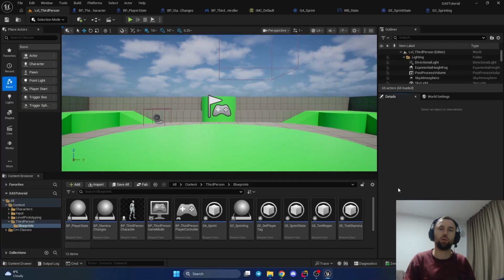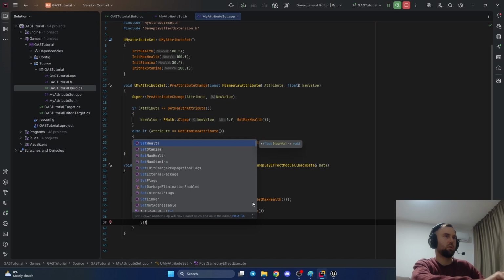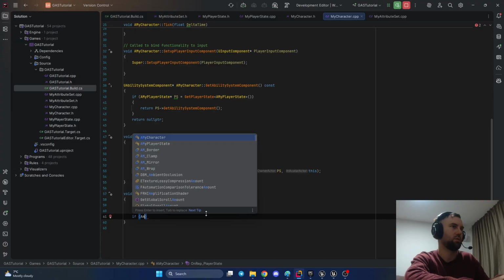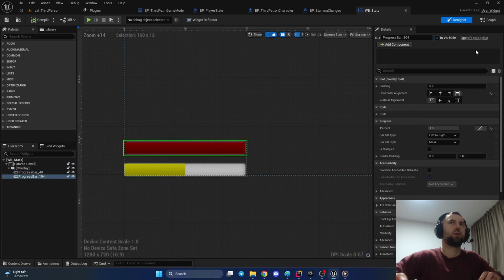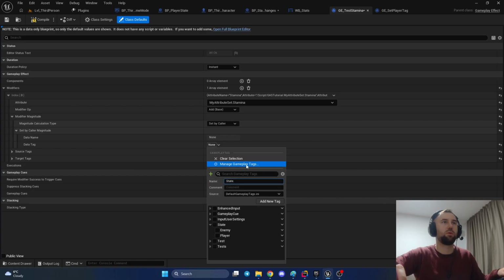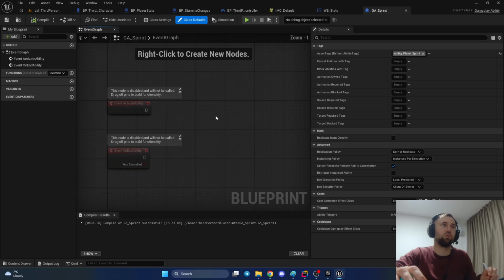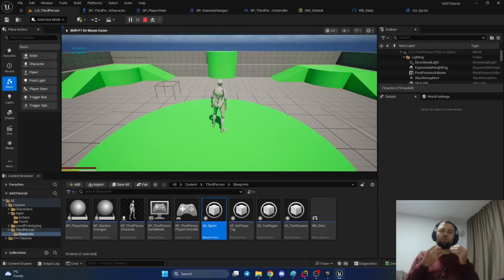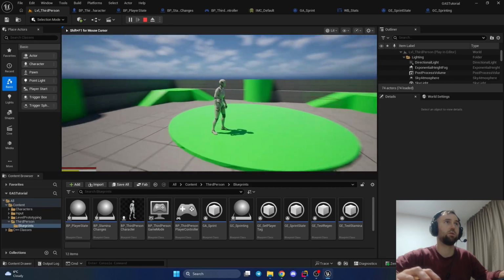Unreal Engine Gameplay Ability System (GAS): Full Guide & Best Practices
In this comprehensive video tutorial, we dive deep into the Unreal Engine Gameplay Ability System (GAS). We cover everything from the initial project architecture and Player State setup to advanced C++ input binding, dynamic Gameplay Effects, and Debugging. Whether you are setting up UI for HP/Stamina or triggering Gameplay Cues, these best practices will help you build production-ready abilities.

Crypto:
BTC bc1q55zezysg8efvlvg5ljkrf0unnp7mhe9nuf2gwm
USDT Tether TRC20 TNuFfYXYmqkyQ6gZK4yXvRmdeeeJr8svcG
DOGE DHZ7WNZwjm6Xq9QAHpPzm53PDQNxVoCtQ4

0:00 Introduction
1:15 Project architecture & Player State context
2:26 Project creation
3:56 Creating an Attribute Set
12:17 Setting up the Player State
18:20 Character setup
22:25 Project configuration in Blueprints
25:43 Creating the Stamina Gameplay Effect (GE)
30:09 Building UI widgets for HP and Stamina
37:43 Gameplay Effect for player-specific tags
42:08 Dynamic GE: Changing attributes from variables
45:15 Gameplay Effect with duration and regeneration
47:24 Gameplay Abilities (GA) Introduction
48:37 Granting GA with C++ Enum & Input Actions
51:40 Creating a Sprint Gameplay Ability
58:06 Activating GA: Input Press vs. Try Activate By Tag
1:01:06 Triggering GA via Gameplay Event & sending UObjects
1:08:09 GAS debugging, with console commands showdebug abilitysystem
1:10:33 Give and Clearing GA via blueprints
1:13:49 Gameplay Cue